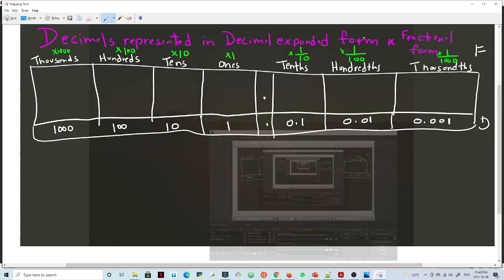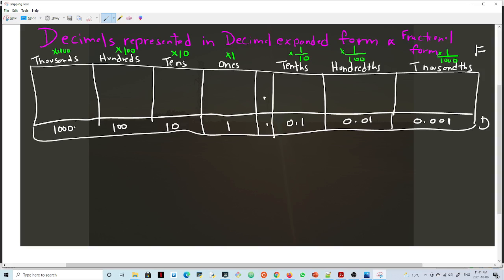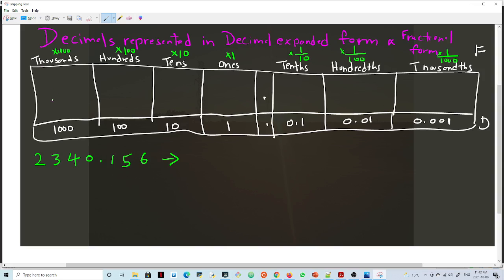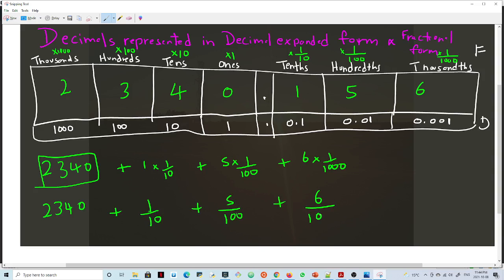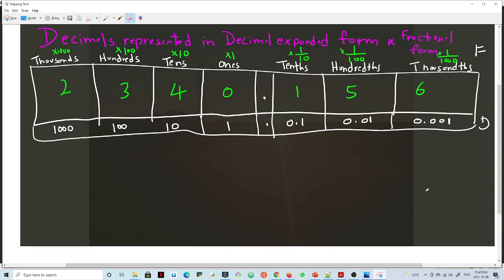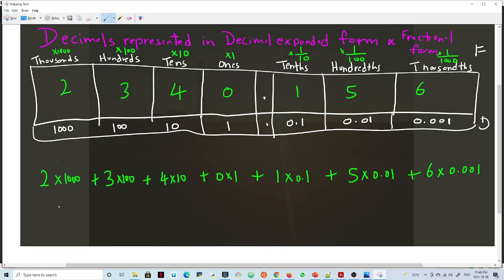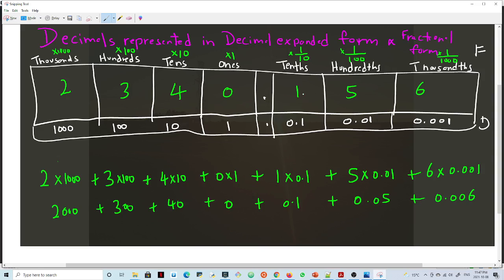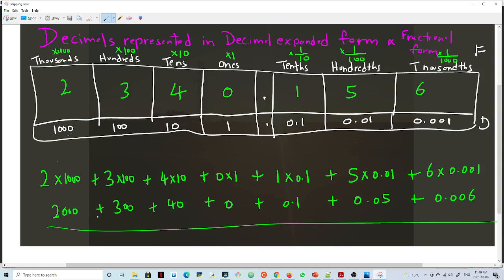Decimal represented in Decimal expanded form | fractional form | part 2